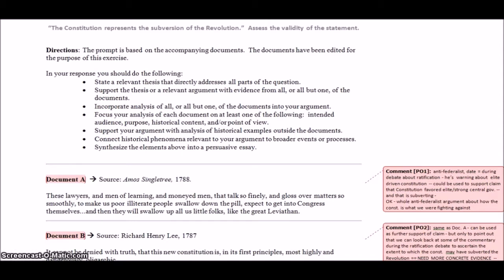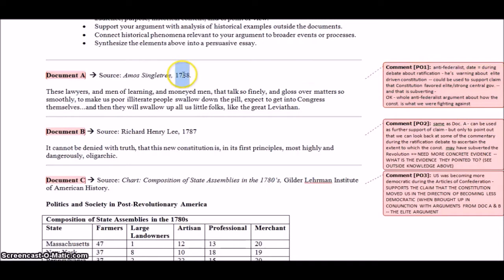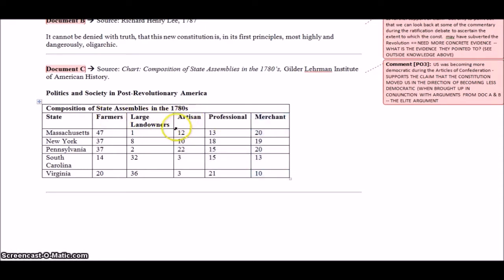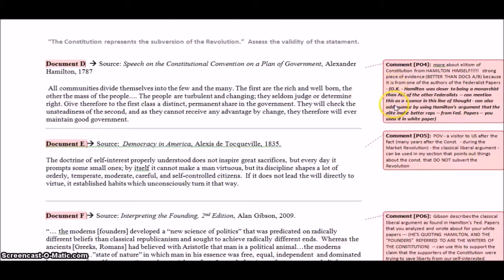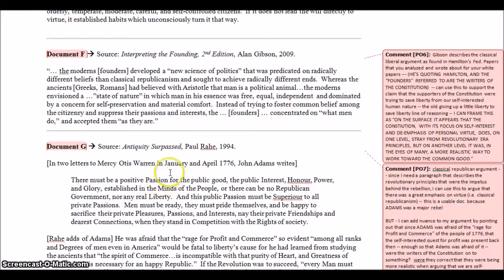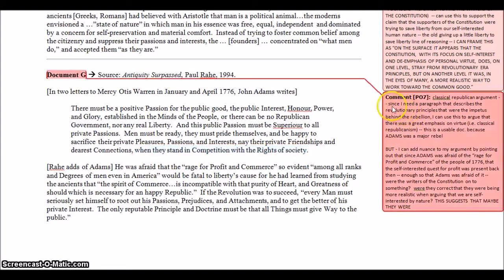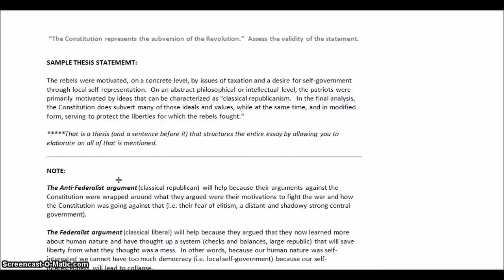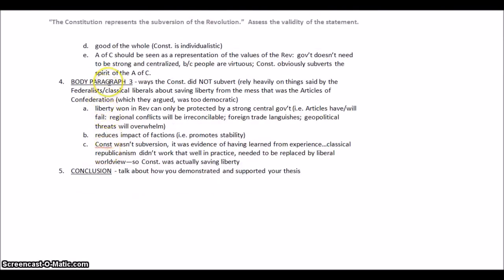Video 2 annotated prewriting